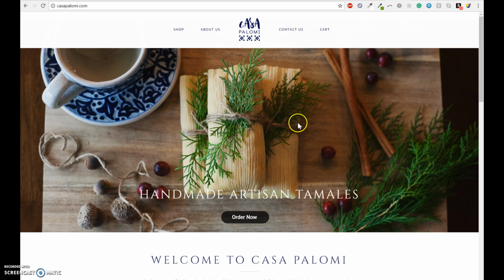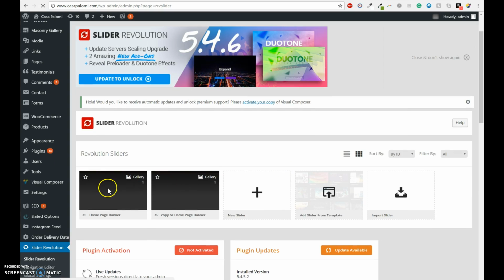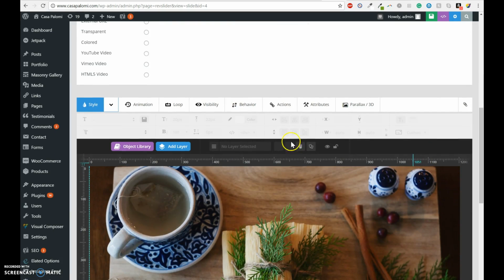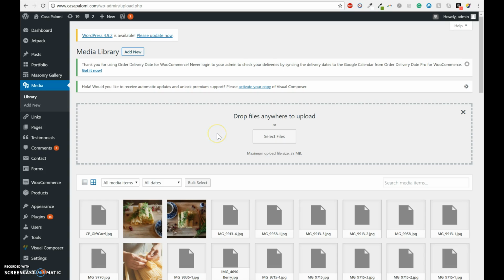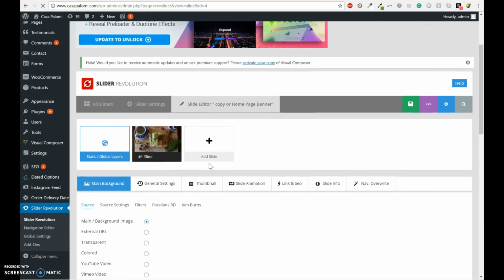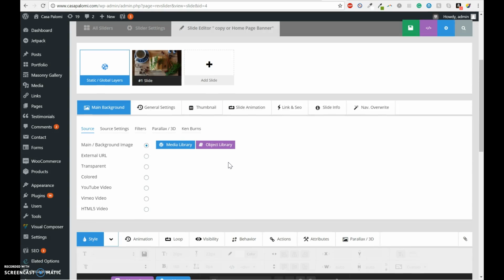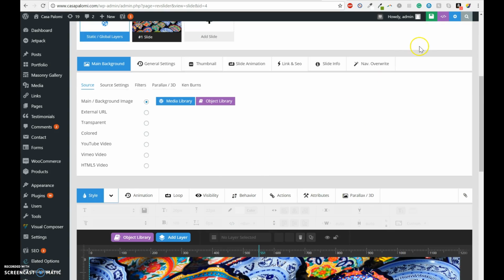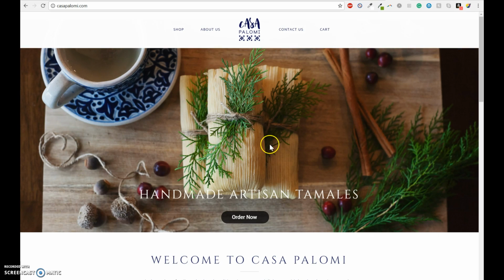How to Change Home Page Banner Image Casa Palomi